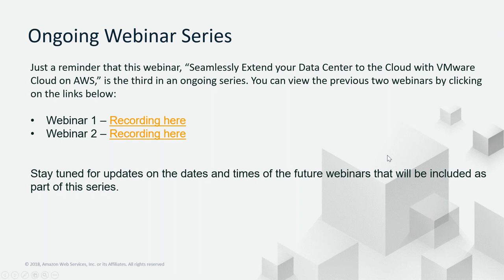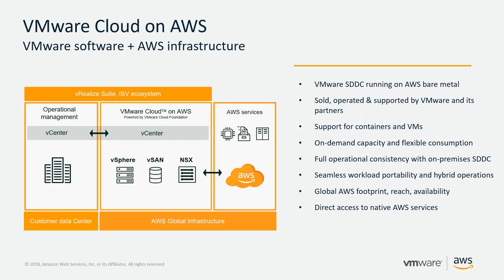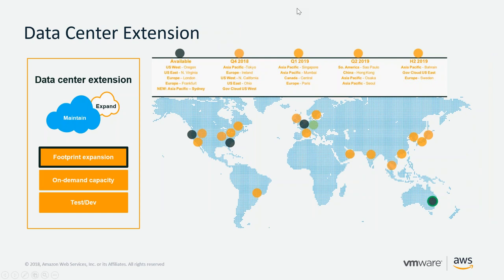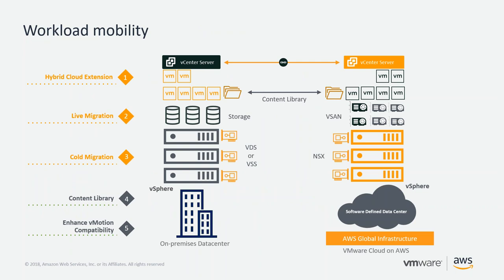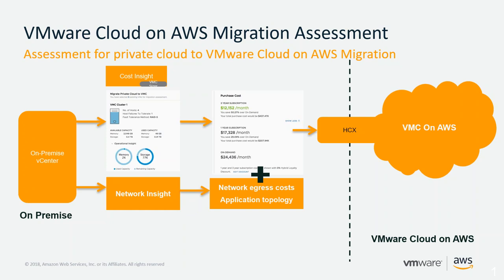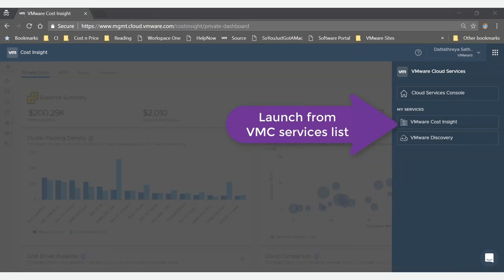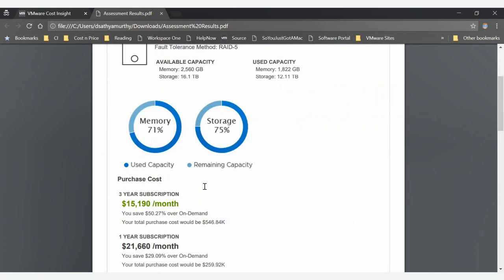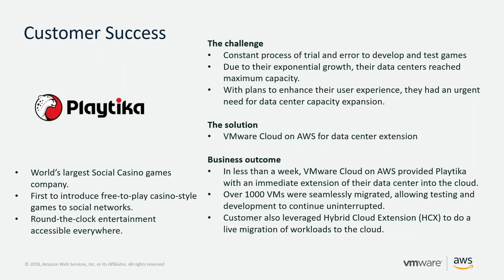Extend your data center to the cloud with VMware Cloud on AWS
Learn how VMware Cloud on AWS simplifies the extension of VMware-based software-defined data centers (SDDC) to AWS running on next-generation Amazon Elastic Compute Cloud (Amazon EC2) bare metal infrastructure. You will see demos of data center extension in action, and learn how customers have benefited from this solution.